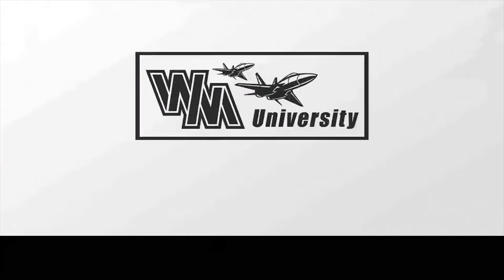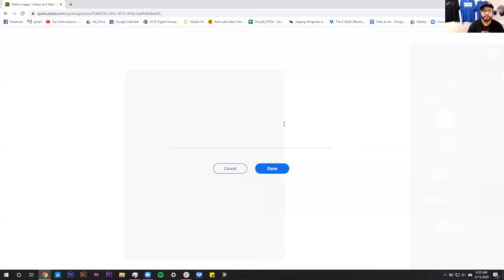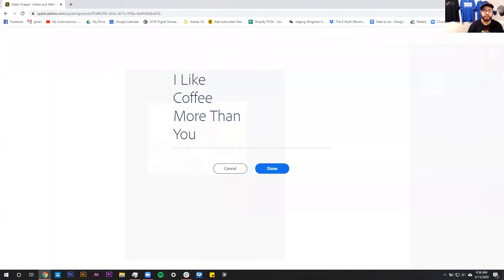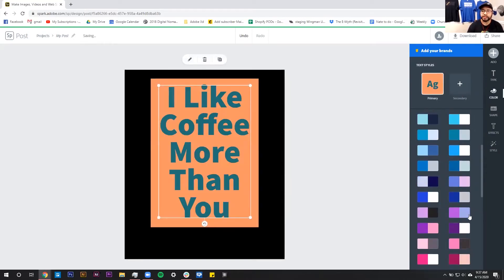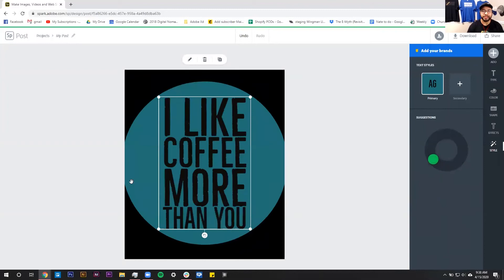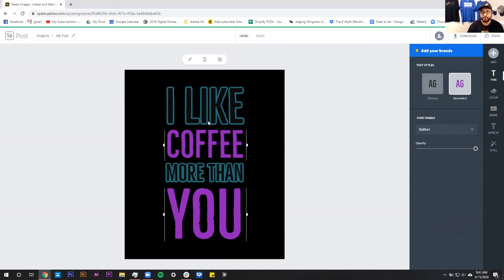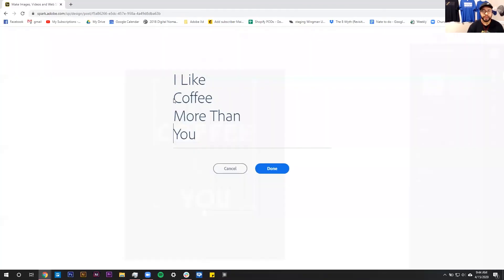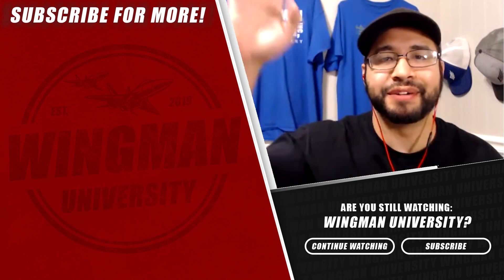How to Add Text to Any Design using Adobe Spark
Are you looking for a way to use Adobe Spark to create designs using text? In this video we will show you how to add more fonts to your designs inside adobe spark.

Are you struggling with creating designs for your Print on Demand Business?
Check out this course to help you quickly and efficiently create designs for any print on demand business in minuets using Adobe Spark.

▶ Thanks for checking out our video my name is Nate Hibbert. My brother (Stephen Hibbert) and I have been selling online for over 15 years and love helping people find success with Print on Demand. We started this channel to help you go further faster in your POD journey by showing how to add multiple income streams using Print on Demand.

With print on demand, there is no inventory, no employees, no equipment and no warehouse needed. All you need is a design file and you can start your own print on demand business anywhere in the world